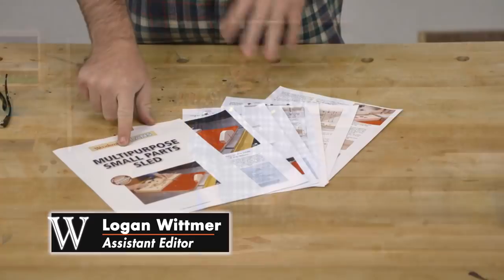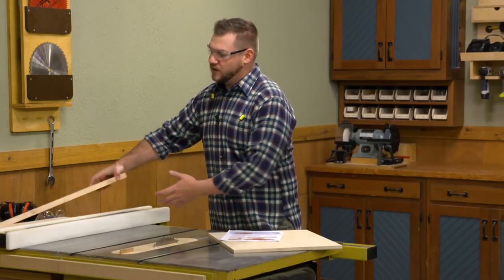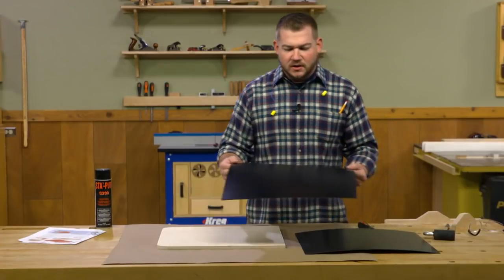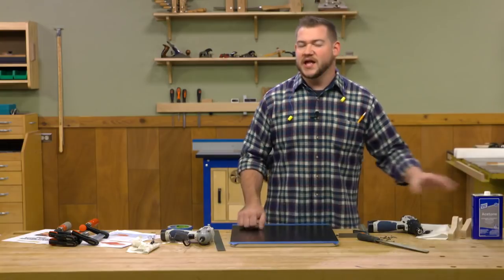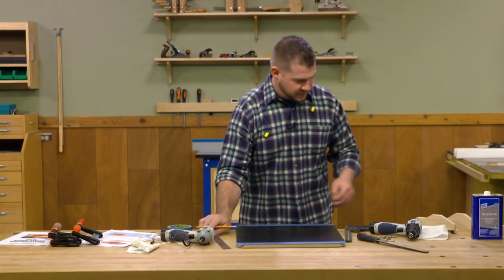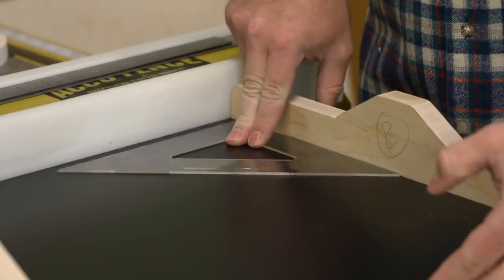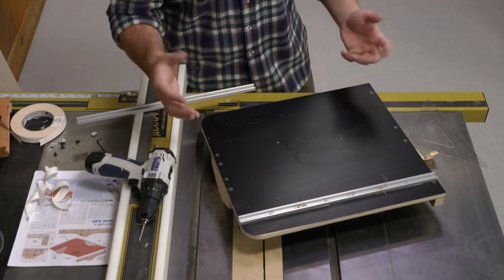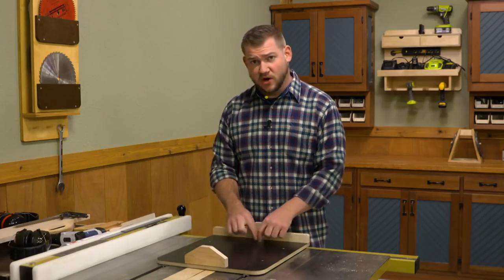Constructing a Small Parts Table Saw Sled (Part 1/3)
Get the step-by-step plans to build this Multipurpose Small Parts Sled

As versatile as a table saw is, cutting small parts requires extra attention. One way to make cuts safely and accurately, is to build a sled that's sized for the job. Logan Wittmer takes the first step by making this pint-sized sled.